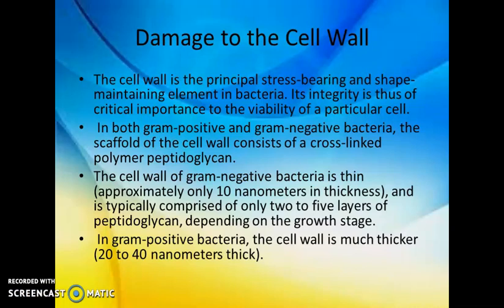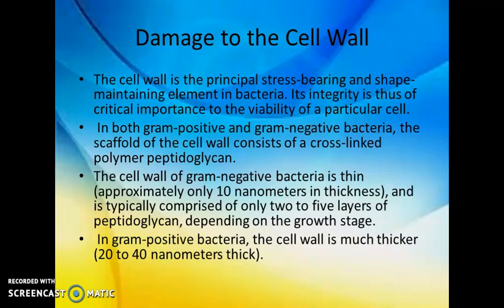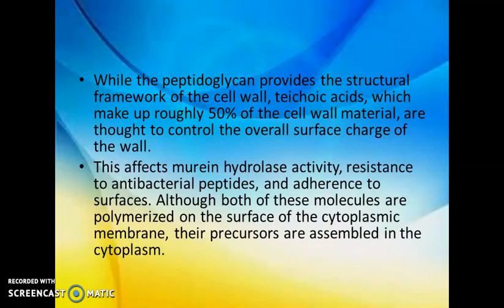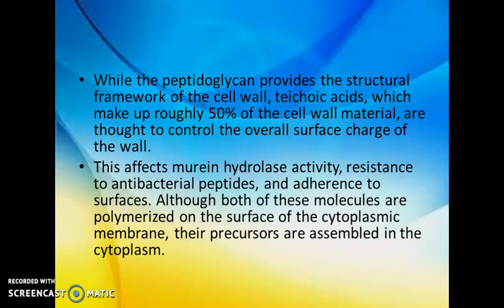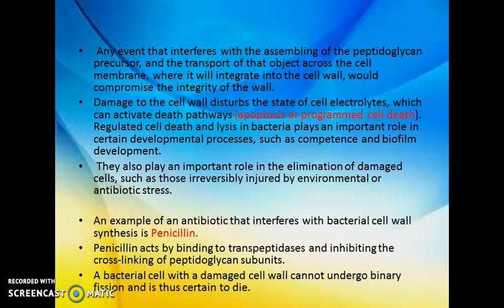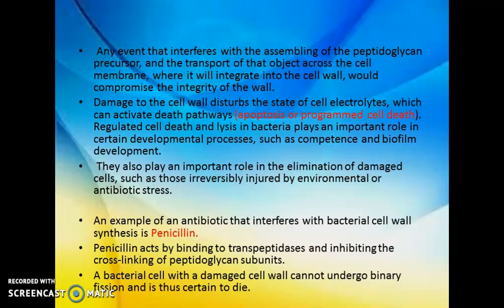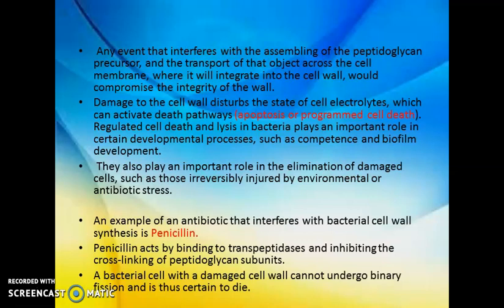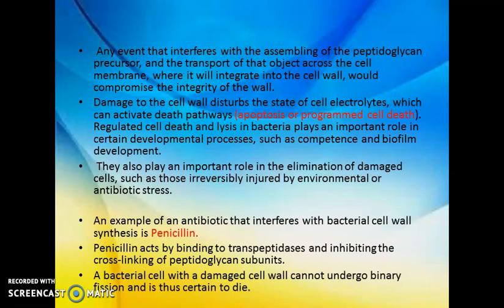bacterial cell wall part4